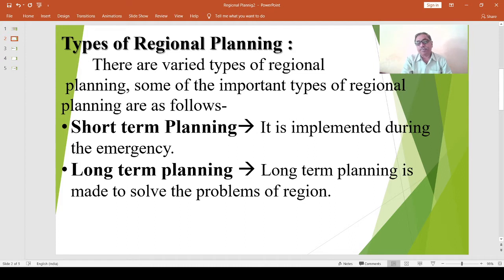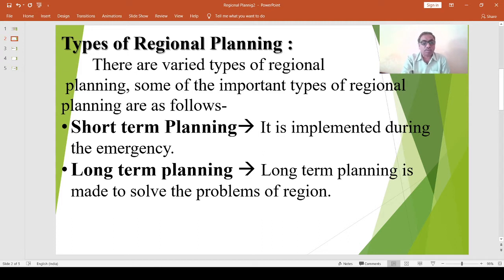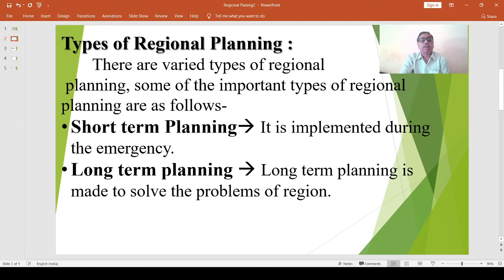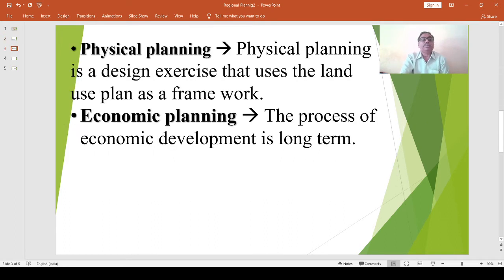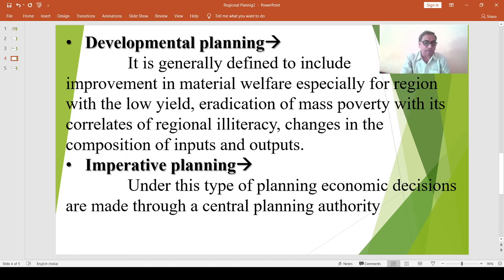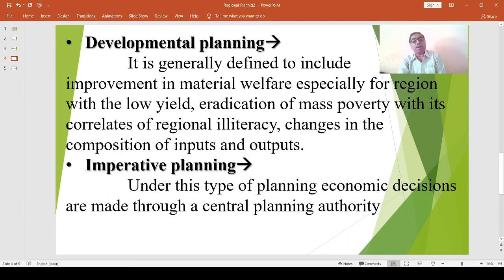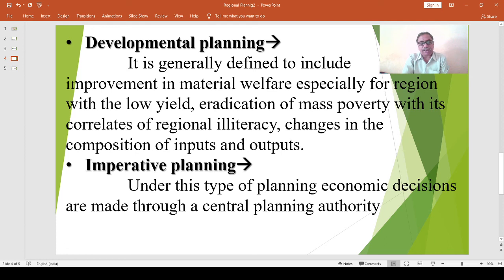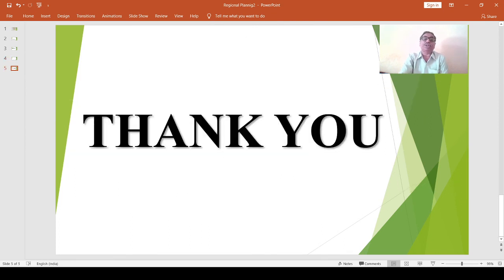Gg.304 SEC Regional Planning & development-R.K.Patil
Types of planning